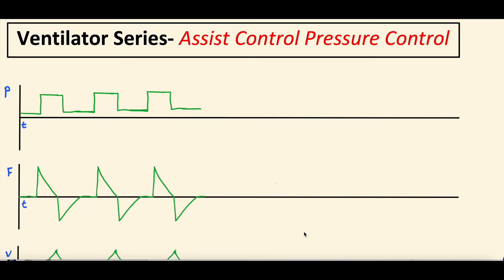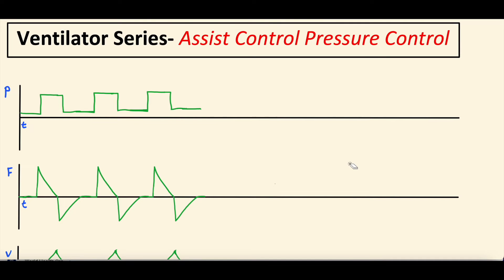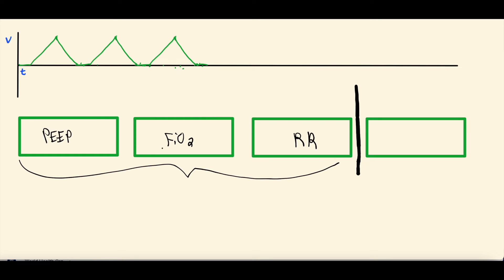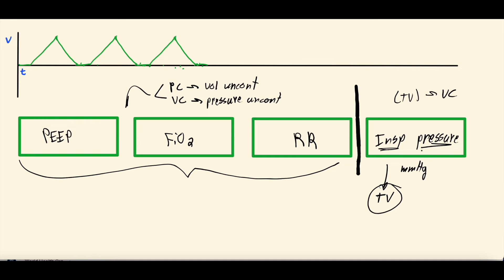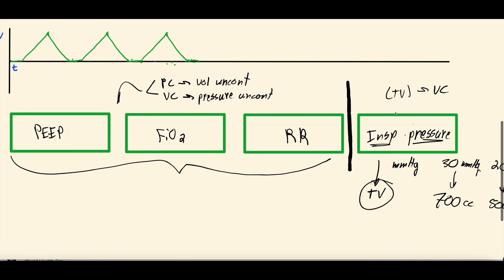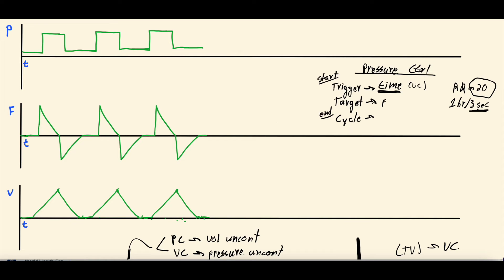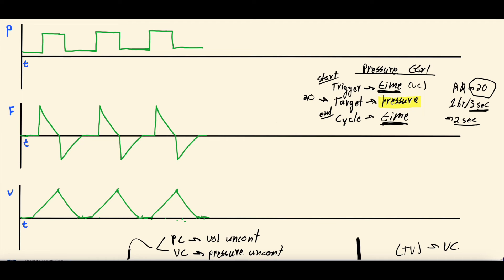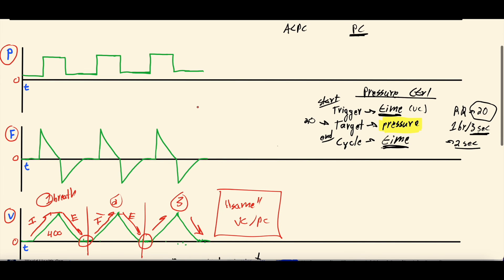Mechanical Ventilation Basics - Pressure Control (Pressure, Flow, Volume Scalar) | Clinical Medicine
Assist Control Pressure Control (ACPC) is a mode of invasive mechanical ventilation that is standard for many adults who require ventilation in the intensive care unit. In this video we dive into this mode of ventilation. We talk about how it works, the various settings required, the trigger target and cycling, and the pressure flow and volume scalars as related to volume control ventilation.

Introduction: 0:00 - 2:23
Pressure Control Settings: 2:24 - 6:39
Trigger, Target, and Cycling: 6:40 - 9:05
Pressure Control Volume Scalar: 9:06 - 11:07
Pressure Control Pressure Scalar: 11:08 - 12:33
Pressure Control Flow Scalar: 12:34 - 15:25